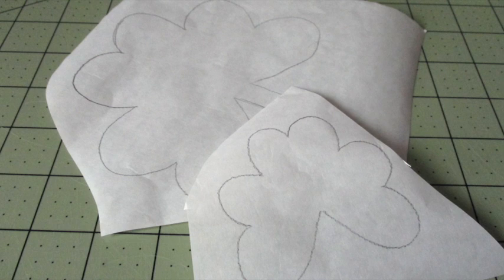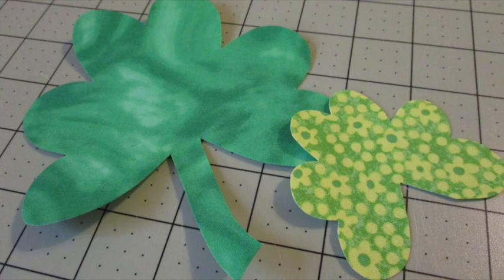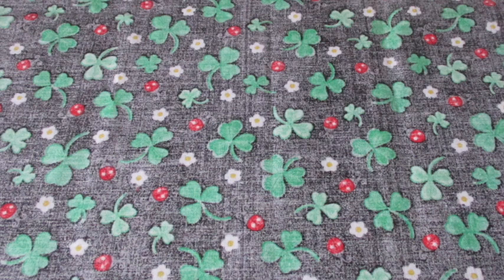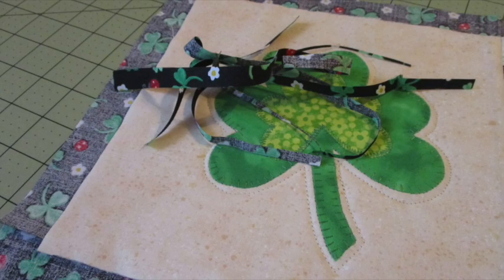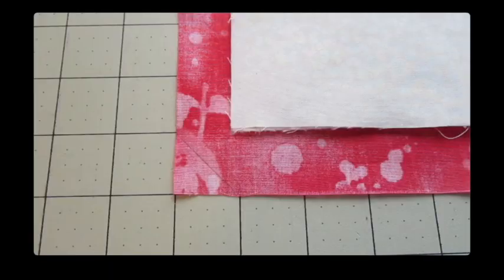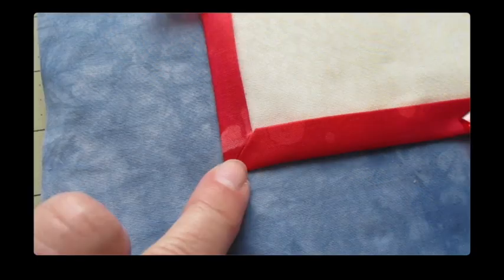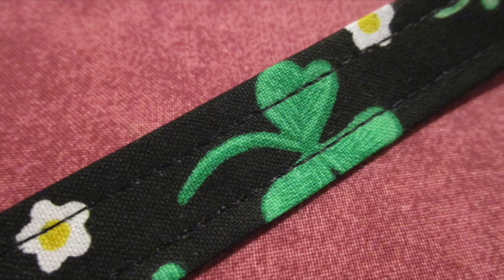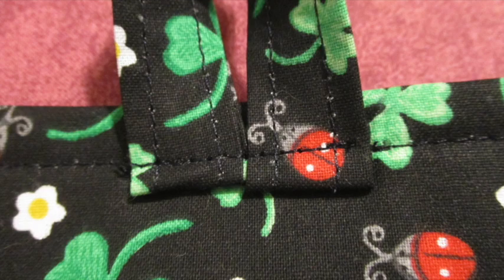Learn How to Sew Your Own Shamrock Potholder : St Patrick's Day Kitchen Sewing Tutorial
Make your St. Patrick's Day kitchen decor more festive by learning how to make your own handmade shamrock potholder, trivet, or hot pad with this step-by-step how-to tutorial. The holiday's cute appliquéd and quilted green clover kitchen accessory idea makes a great handmade gift item, too!  Instructions for mitered corners and hanging loop are also included.

Find the downloadable PDF sewing pattern in my Etsy shop

Materials used in this video:
The Warm Company Cotton Batting
HeatnBond Lightweight Fusible Interfacing
Optional: Sulky Tear-Easy Stabilizer
Optional: Basting Spray

Sewing Essentials I Use Daily:
Singer 9960 Sewing Machine
Coats & Clark Dual Duty Thread
Singer Regular Point Needles
Singer Plastic Bobbins
Thread Snips
Clover Wonder Clips
Gingher Dressmaking Scissors
Fiskars Softgrip Scissors
Olfa 45mm Rotary Cutter
Fiskars Cutting Mat
Omnigrid Rulers
Panasonic Cordless Iron